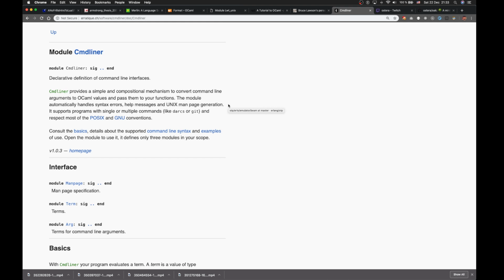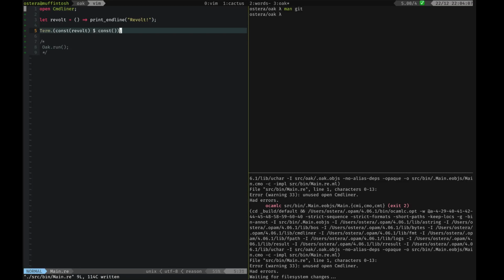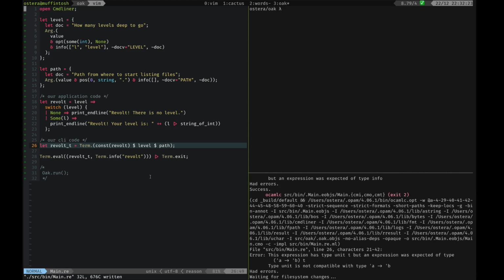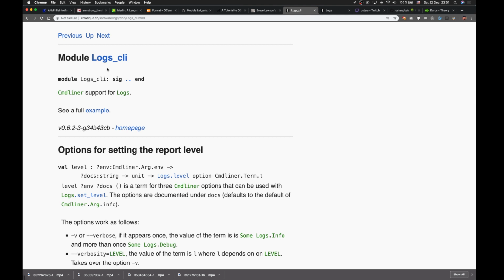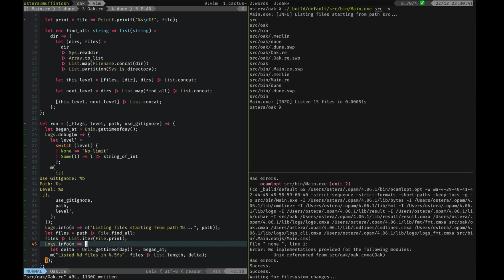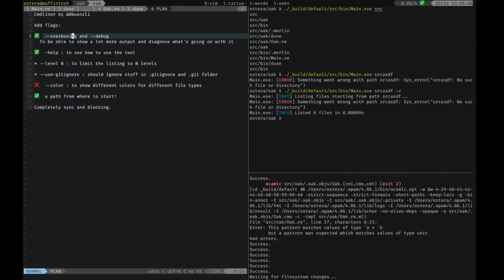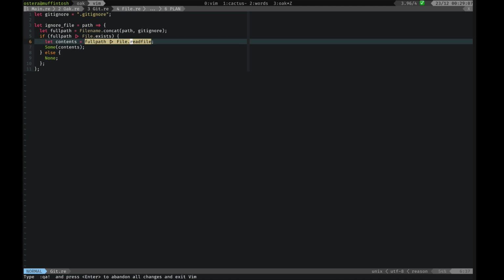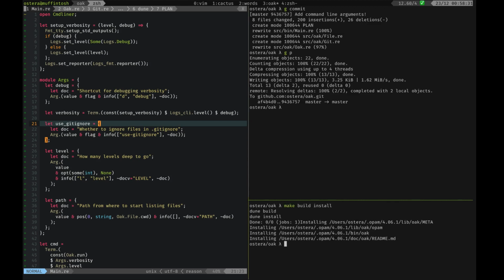RC009 — Making Command Line Tools with Cmdliner 🛠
In this episode we will explore building a command line tool with Good argument
parsing, different logging levels, and outstanding type-safety.

We will build on the GNU Tree clone from episode RC008 and we will add to it
some options:

* --verbose and --debug : To be able to show a lot more output and diagnose
  what's going on with it
* --help : to see how to use the tool
* --level N : to limit the listing to N levels
* --color : to show different colors for different file types
* a path from where to start!

To do this we will be using the great libraries from Daniel Bünzli: Cmdliner,
Fmt, and Logs.